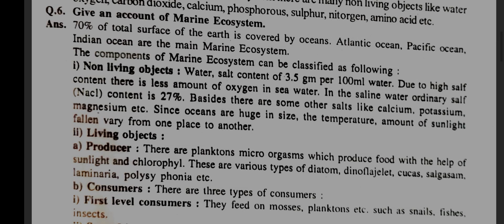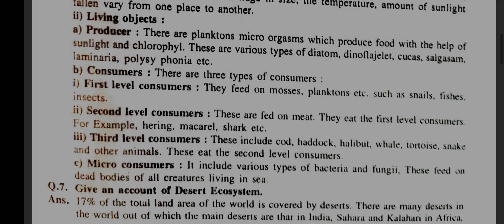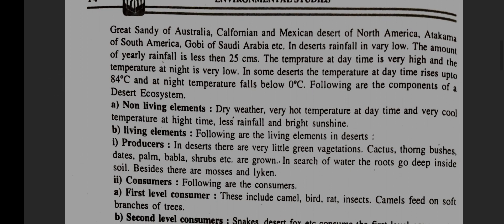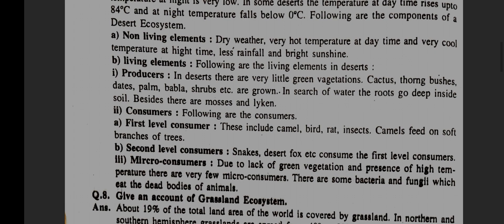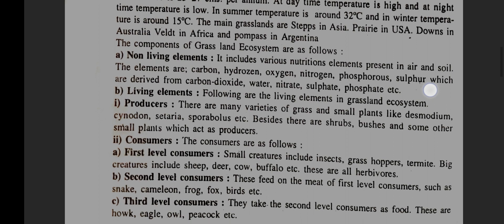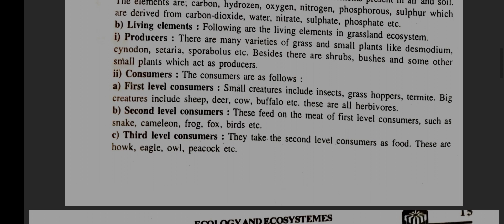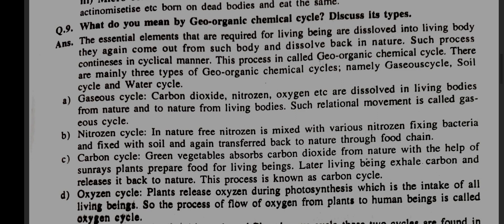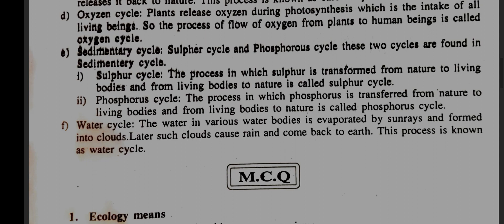ENVS MCQ SOLVE | class 7